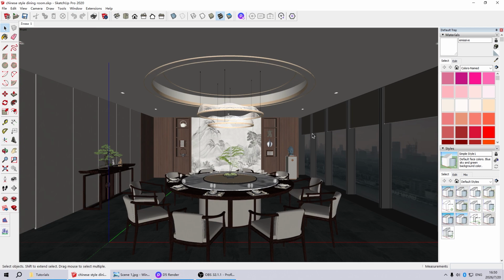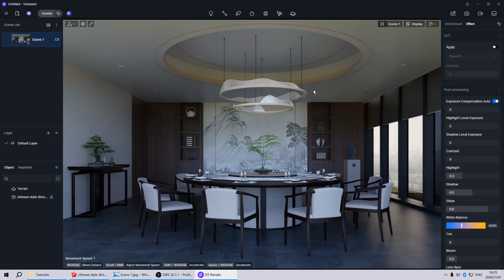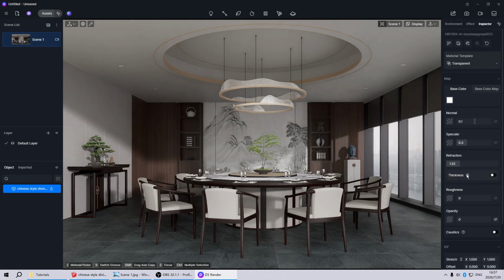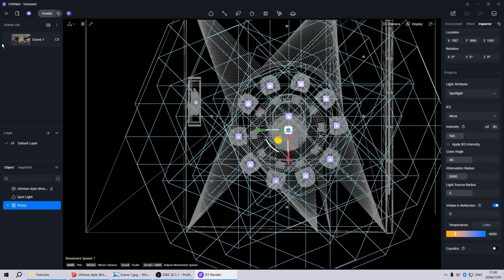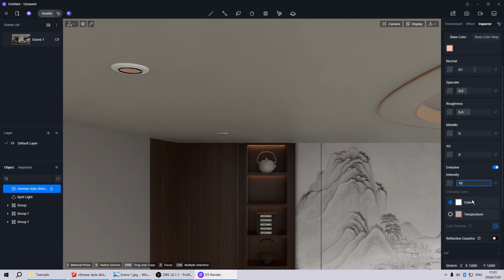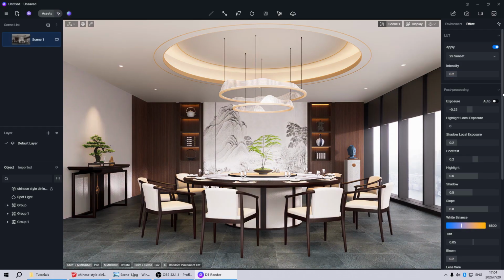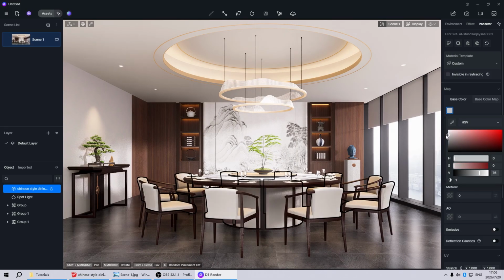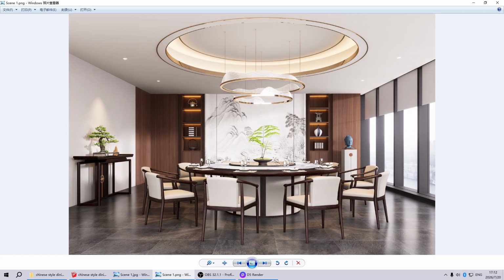Chinese Style Dining Room Rendering in D5 Render, Step by Step Tutorial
In this interior visualization tutorial, you will learn a complete interior rendering workflow, including lighting, and realistic rendering techniques to create high-quality archviz scenes. D5 Render tutorial, step by step tutorial, beginner guide, interior visualization tutorial, interior rendering tutorial, archviz tutorial, archviz for beginners, realistic interior rendering, dining room, Chinese style, SketchUp rendering tutorial